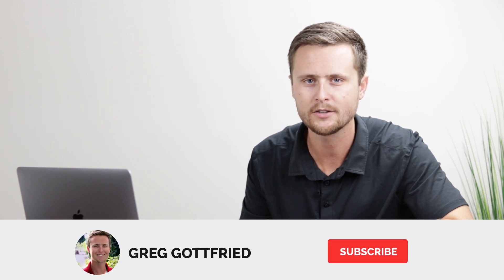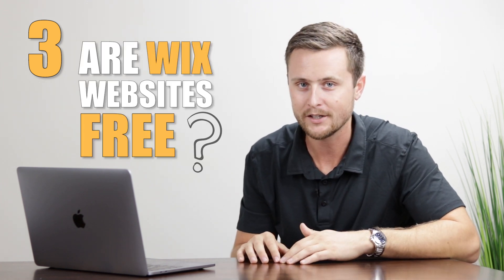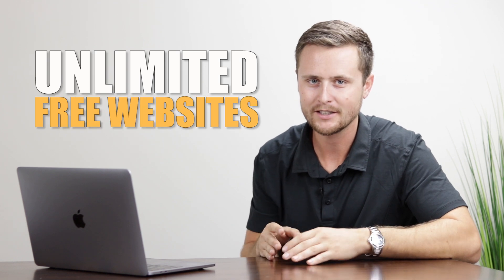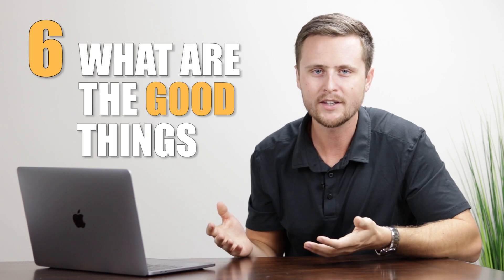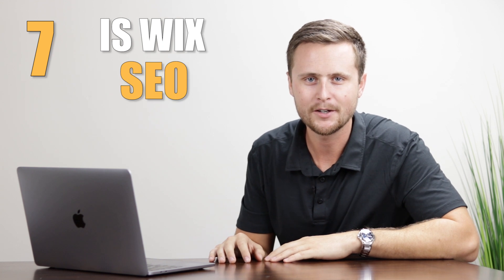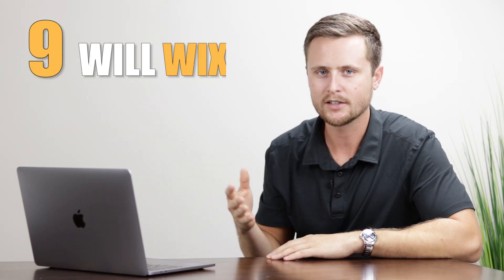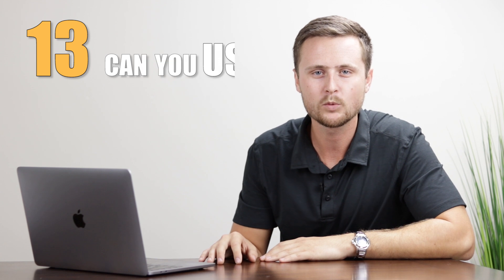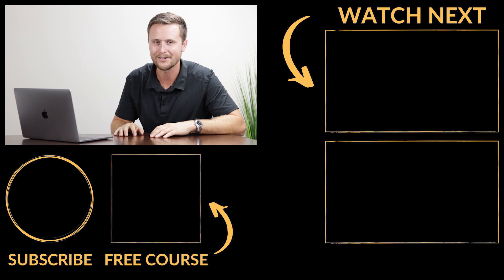14 Things You Need To Know Before Using WIX Website Builder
14 Things You Need To Know Before Using WIX Website Builder

Table of Contents:
0:45 How Does Wix Work?
1:47 Will Wix Replace Website Developers?
2:42 Are Wix Websites Free?
3:37 Why Wix Is Bad?
5:07 Which Wix Plan Is Best?
7:20 Why Wix Is Good
8:19 Is Wix SEO Bad
9:14 How Many Sites Can You Have On A Wix
10:02 Can Wix Host My Domain
11:01 Wix Can I Change My Domain Name
11:13 Wix How To Unpublish Site
11:52 Wix Vs Wordpress: Which Platform Is Best
13:25 Wix Without Domain
14:09 Wix Without Ads

14 Things You Need To Know Before Using WIX Website Builder